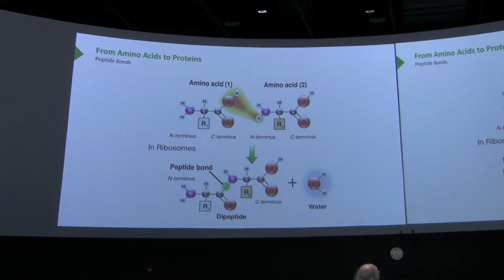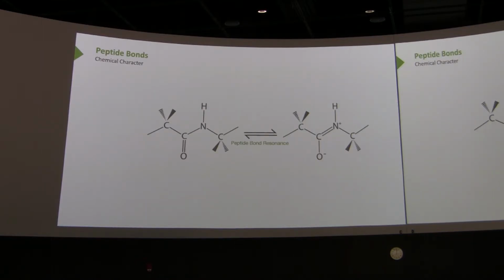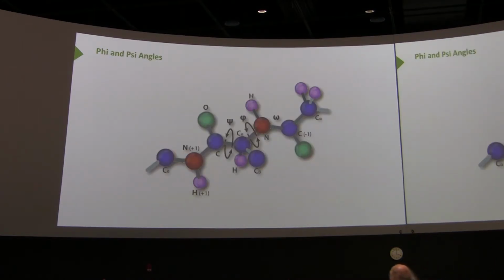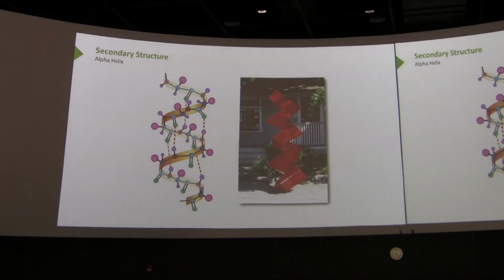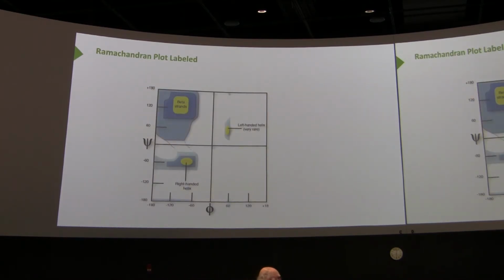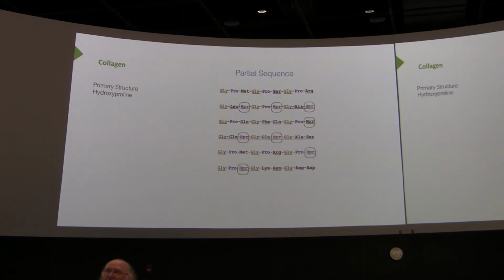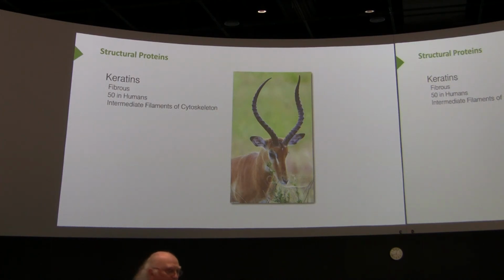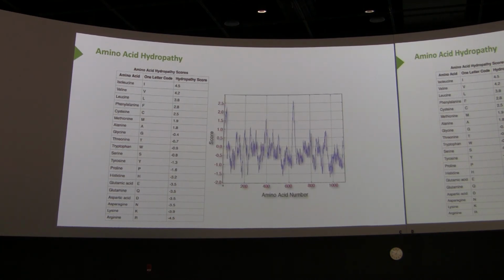Protein Structure II - Kevin Ahern's BB 450 Lecture #4 2016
2. Kevin's lectures with The Great Courses
3.  Kevin's Lecturio videos for medical students
7.  Kevin's Free Biochemistry books
8.  Kevin's Pre-med Audio course on Listenable

Protein Structure II

1. The sequence of amino acids (primary structure) in a protein is responsible for all of its properties
2. Peptide bonds hold amino acids together in a protein.  They occur between the alpha amino group of one amino acid and the alpha carboxyl group of the next one.
3. Proteins are made from amino to carboxyl end.

4. Peptide bonds form resonant structures. Double bonds cannot rotate and define a plane. Alpha carbons on either side of a peptide bond are arranged in a trans configuration, except when proline is involved.
5. One can describe a polypeptide as a series of planes separated by an alpha carbon, with the planes each being rotated a certain number of degrees relative to the alpha carbon. These angles of rotation are referred to as phi and psi angles.
6. Ramachandran recognized that not all rotations of phi and psi would be feasible because of steric hindrance.
7. The secondary structure of a polypeptide refers to regular/repeating structure(s) arising from interactions between amino acids  close together in primary sequence.
8. One protein secondary structure that is stable is the alpha helix. Alpha helices form coils.
9. Hydrogen bonds are primary forces stabilizing secondary structures. In alpha helices, carbonyl oxygen from a peptide bond forms a hydrogen bond with an amine nitrogen of another peptide bond four amino acids distant.
10. Certain amino acids with simple side chains are very favorable for formation of alpha helices, whereas bulky or cyclic (proline) amino acids may disrupt alpha helices.
11. Another secondary structure commonly found in protein is the beta strand. The backbone of a beta strand is organized like the pleats of a drape. Again, specific amino acids favor the formation of this structure and others (proline again) favor its disruption.

12. Beta sheets arise from arrangement of beta strands. These arise from interactions (hydrogen bonds) between beta strands such that the carbonyl oxygen of one side interacts with the amine hydrogen with the other.

13. Other important structural components of proteins arising from short range interactions are turns. Turns interrupt secondary structure and often involve proline and glycine residues.

14. Fibrous proteins exist as fibers/sheets and have structures within them are almost exclusively primary and secondary. One important type of fibrous protein is collagen. It contains three intertwined helices comprised of abundant repeating units of glycine, proline, and hydroxylproline.

15. Hydroxylation of proline is a post-translational modification.  The hydroxyls are placed in a reaction that requires vitamin C. Proline hydroxylation helps to thermally stabilize collagen.

16. The hydroxyls of hydroxylysine can react with other, forming covalent cross-links that make the collagen fibers more sturdy. Hydroxylation of proline and lysine are essential for making strong collagen. Deficiency of vitamin C results in weak collagen and the condition known as scurvy.

17. Keratins are fibrous proteins important for making hair, nails, and horns.

18. Fibroin is an important protein in silk.

19. Four types of secondary structure discussed in class include alpa helices, beta strands, 310 helices, and reverse turns.

20. Reverse turns commonly involve proline and glycine and interrupt other secondary structures. They are important in giving a protein tertiary structure.

21. All amino acids occur in all types of secondary structure, but each varies how frequently it appears in any of these - some favoring one form over another. The relative frequencies of each of these is known, allowing a computer program to analyze an amino acid sequence of a protein and determine with reasonable accuracy which regions of a protein contain each secondary structure.

22. Hydropathy is a measure of an amino acid side chain's hydrophobic nature - more positive hydropathy values correspond to higher hydrophobicity.